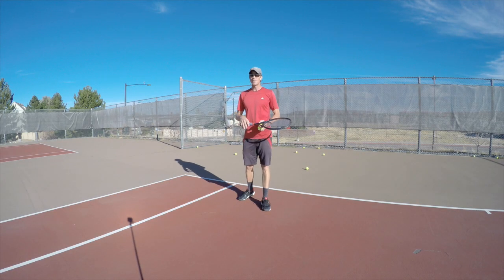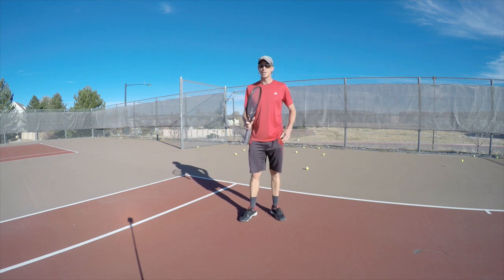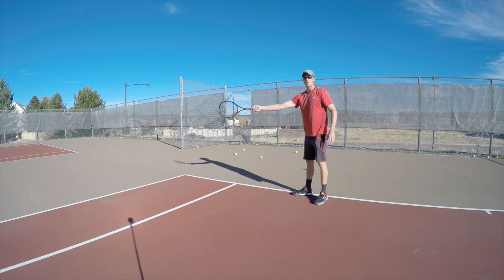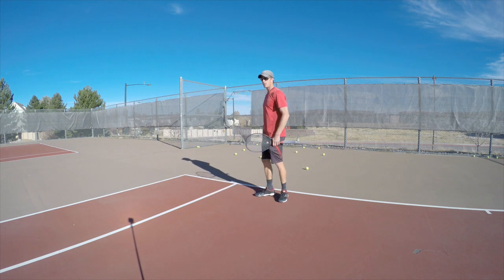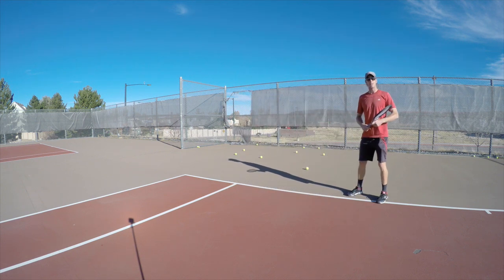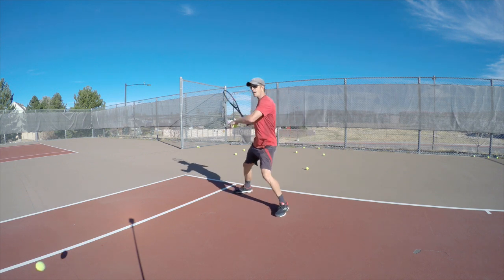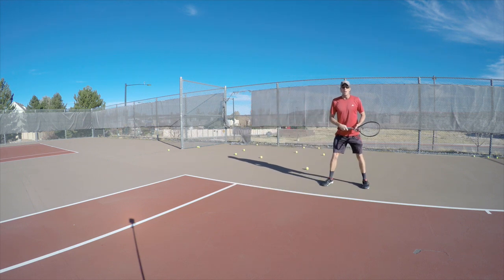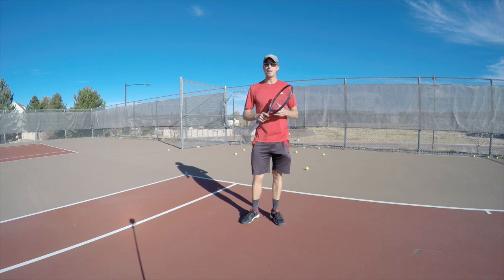A Simple Tip To Hitting More Balls Crosscourt